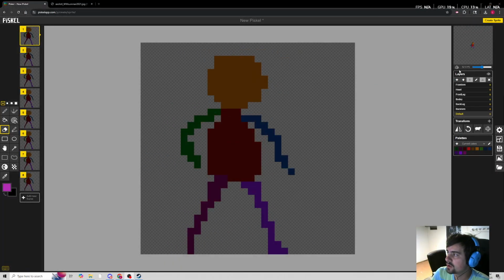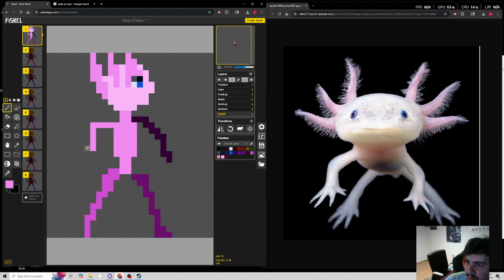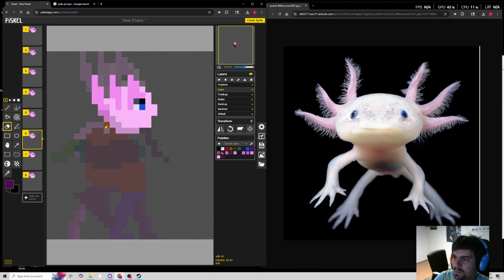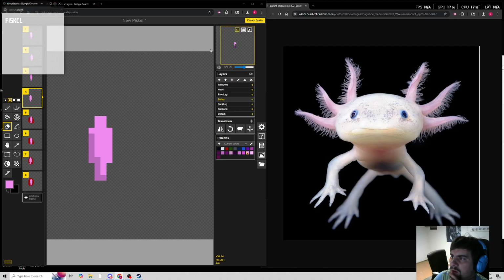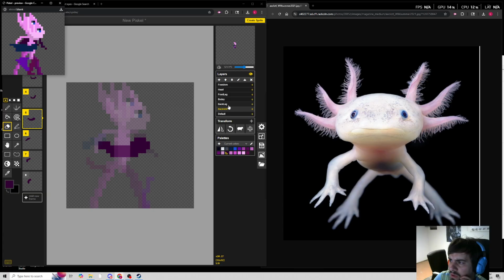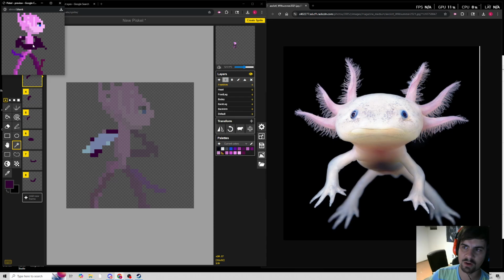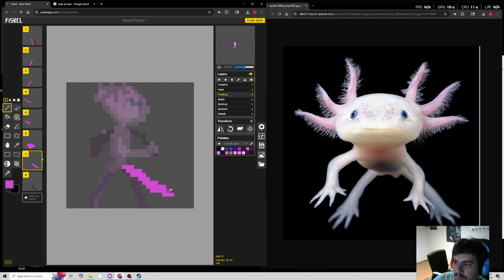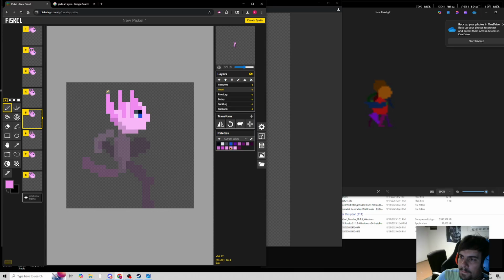2D pixle character running animation tutorial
Template link:  google drive and then the following (I cant add links on youtube):

file/d/19rMBigmte80mLX3P8RVrvhaAEqVg9PVE/view